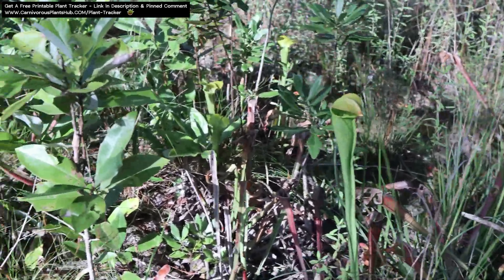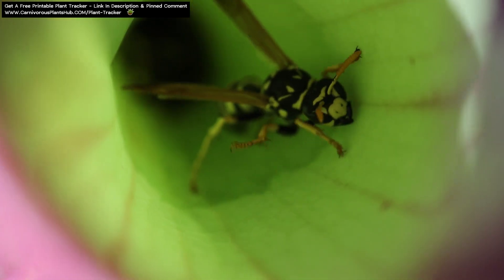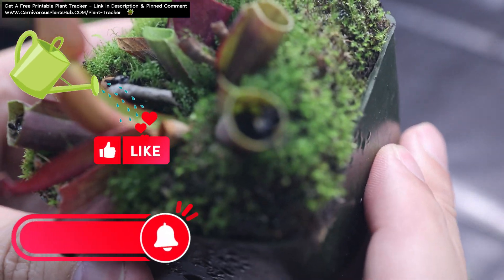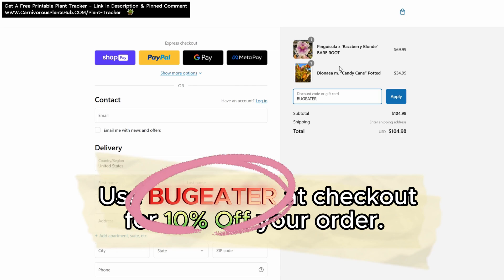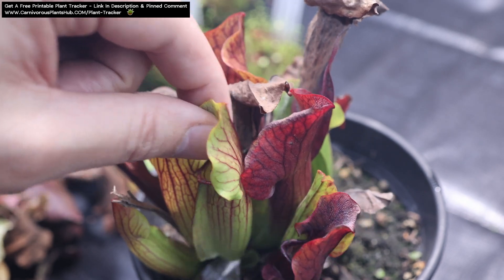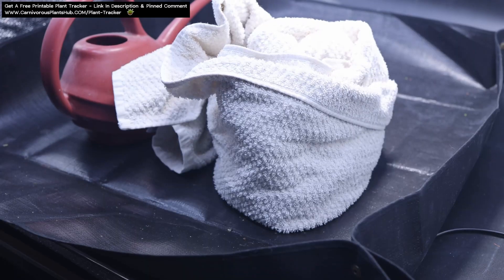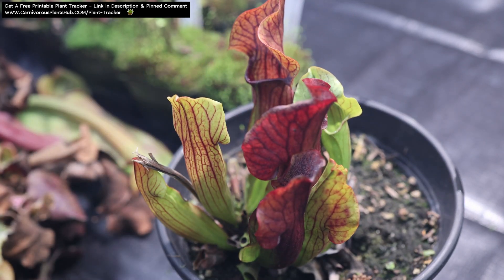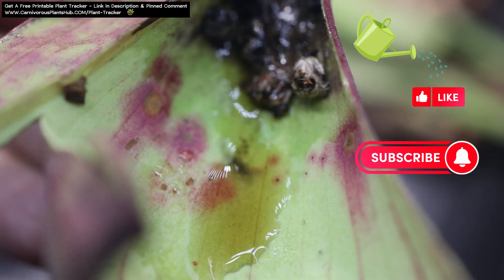Sarracenia Dormancy - Preparing & Surviving The Dormant Period - American Pitcher Plants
Complete guide to Sarracenia Dormancy. Learn how to care for American Pitcher Plants during the dormant period.

In This Video:
Kynup Pruning Sheers
Black Repotting Mat

Sarracenia are amazing plants. People often are surprised to learn that they need a dormancy period. Depending on your weather during the winter months, there may be some preparation needed for the dormant period. I'm here to give as much information as I can! Enjoy!